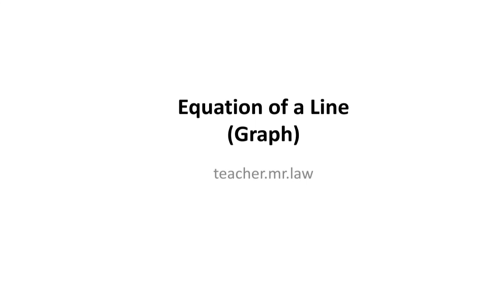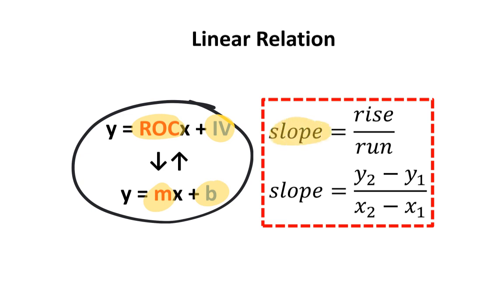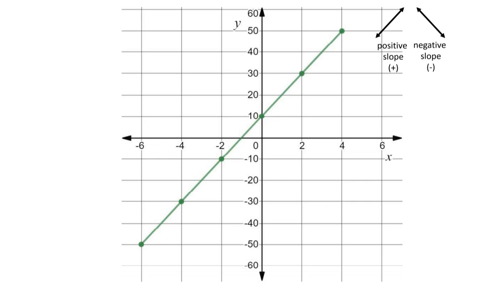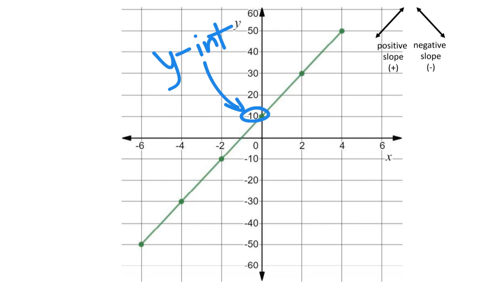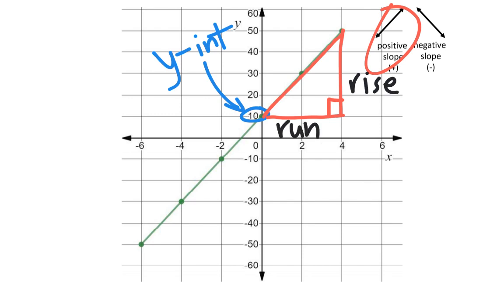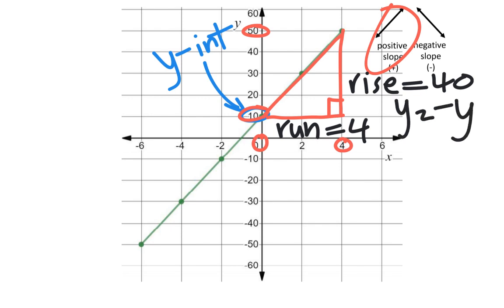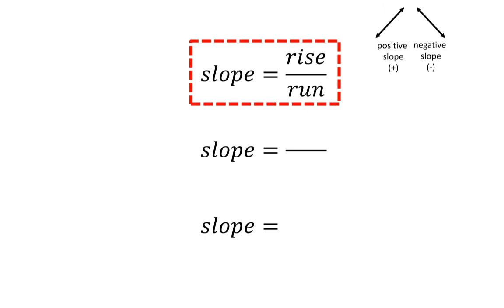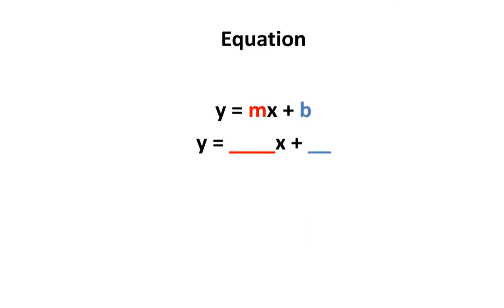Equation of a Line (Graphs) Part 1